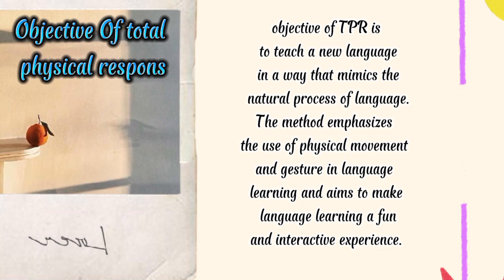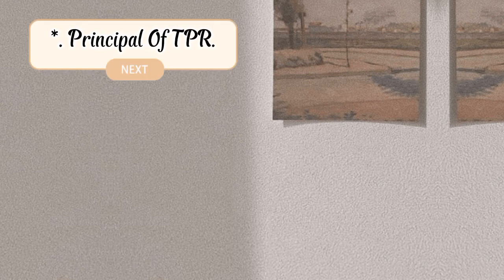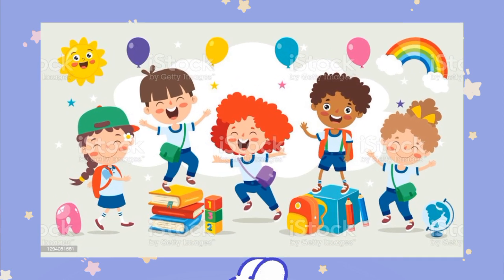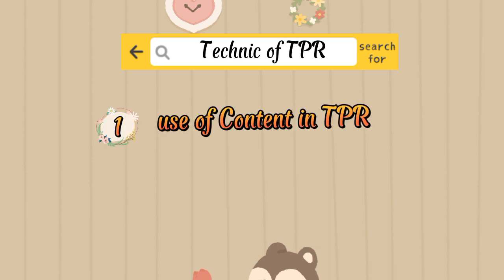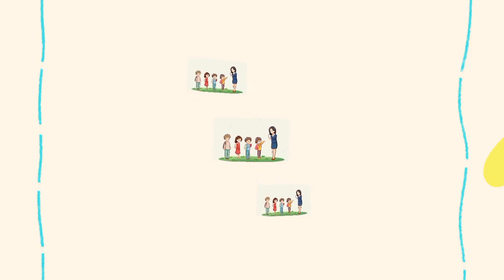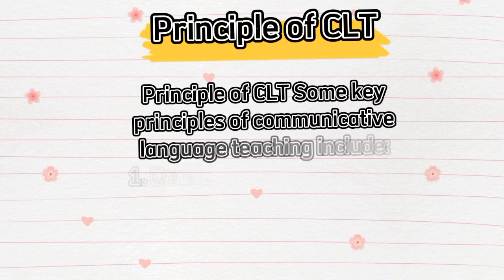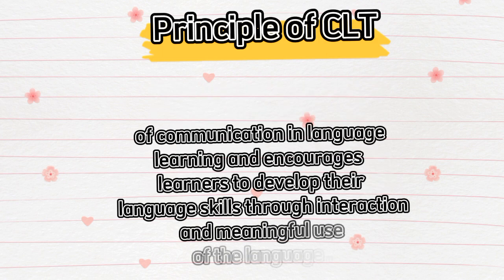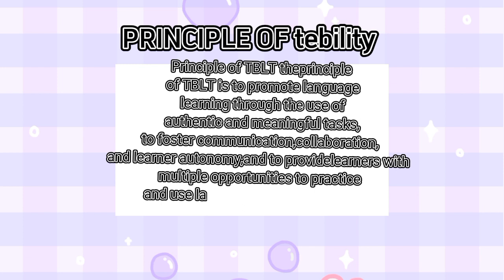TEFEL by group III